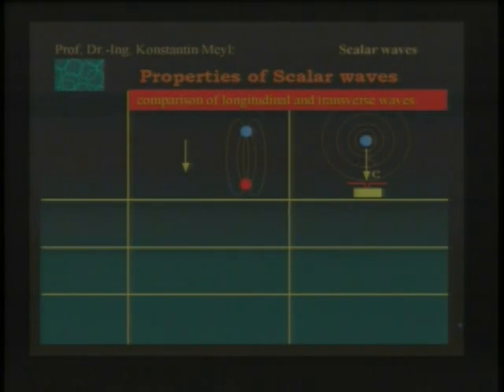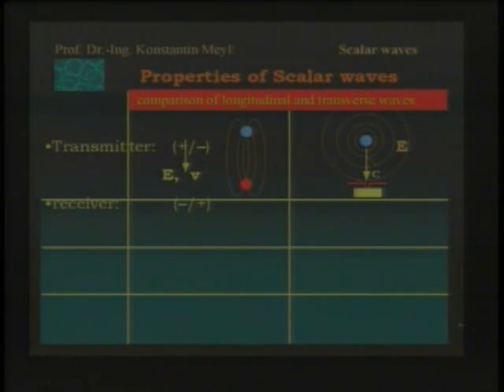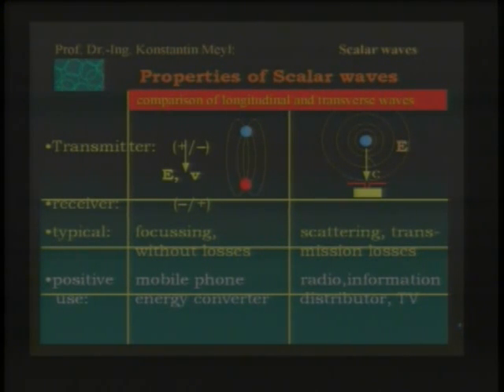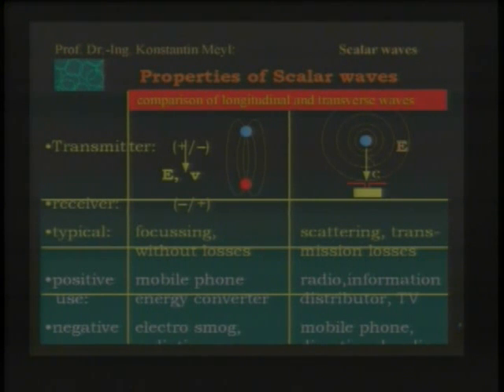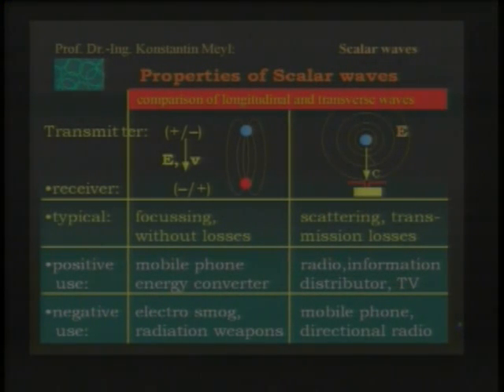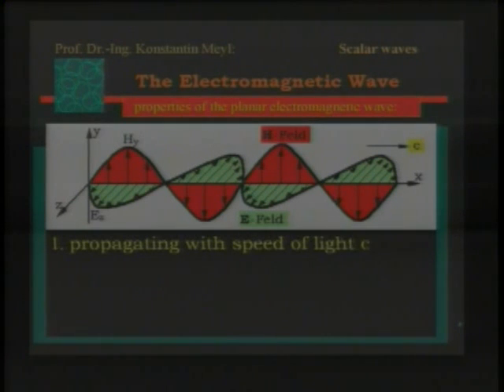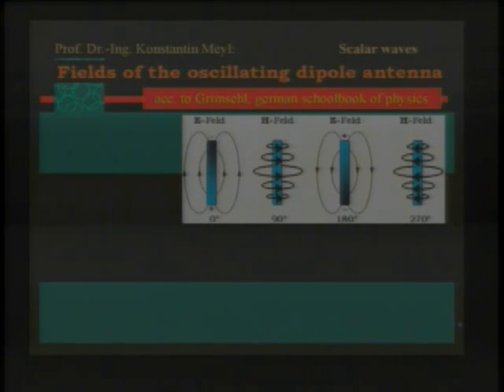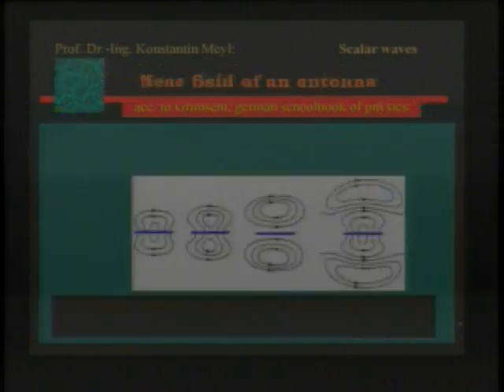Konstantin Meyl Scalar Wave Theory 2 of 3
Excerpts from a 2004 lecture by Prof. Dr.-Ing Konstantin Meyl.  He postulates that not only can the vortex phenomena accompanying electromagnetic fields be directly measured and calculated, but that they are directly associated with the concept of scalar waves.  Since scalar/longitudinal waves themselves have not been fully accepted by the scientific mainstream, he also describes some of their characteristics and uses.  RFID/theft detection technology is one application that has already been utilized for many years in plain sight.